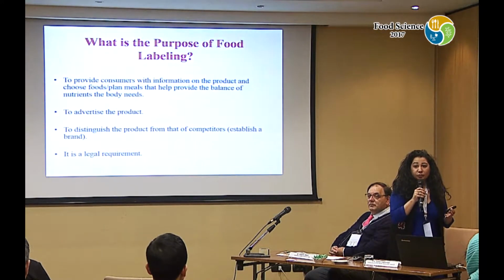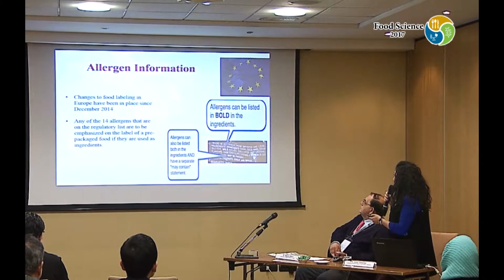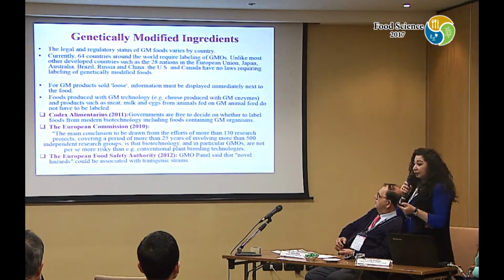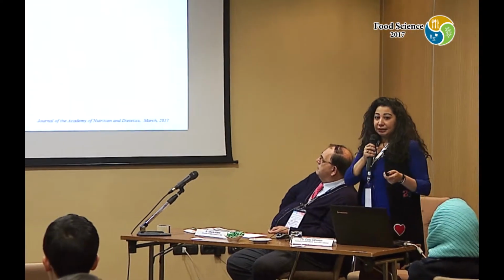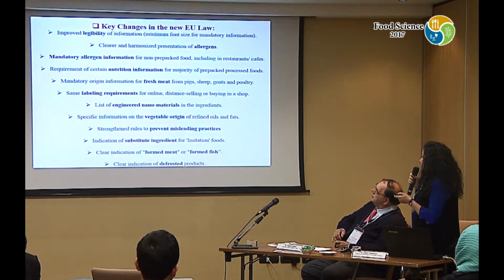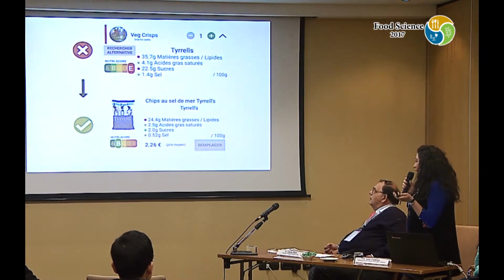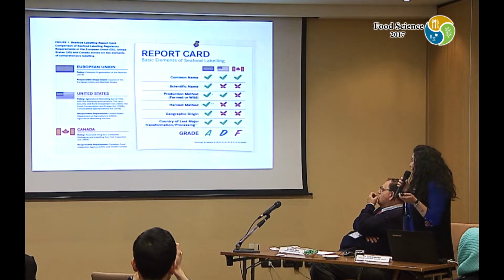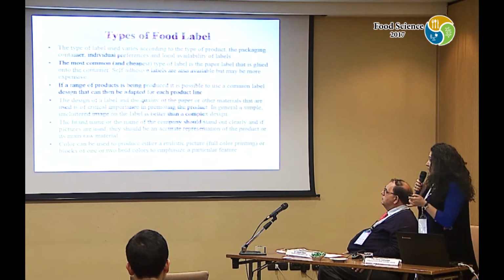Carla Vartanian | Food Science & Technology Conference 2017 | Rome, Italy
Keynote Talk on: Food Labeling: How to use & understand the nutrition facts by Carla Vartanian, American Overseas Dietetic Association, Lebanon.

Speaker Biography: Carla Vartanian is certified in Clinical Bioethics from Harvard Medical School. She has a Masters in Nutrition from the American University of Beirut and the European ESPEN Diploma of Clinical Nutrition and Metabolism. She was the Public Relation Chair of the American Overseas Dietetic Association and has nutrition and health awareness TV show in Lebanon. She has been speaking in many international scientific meetings, teaching in different universities, and publishing health articles. She is an active member of different nutrition associations around the world and serves on the editorial board of international weight management and obesity journals.